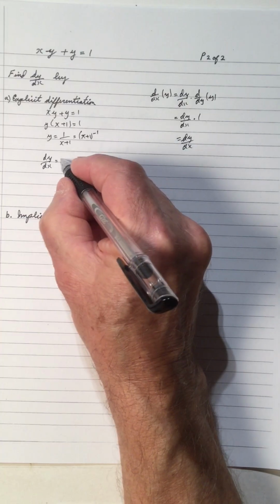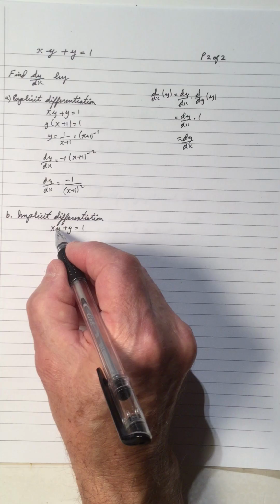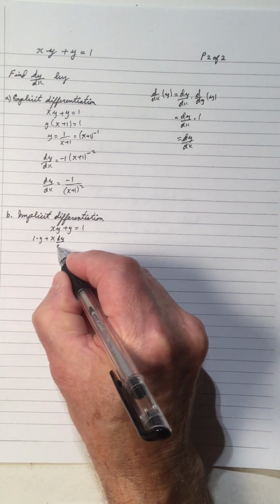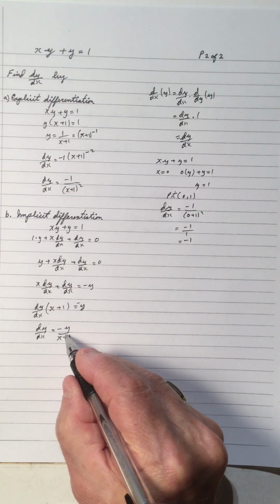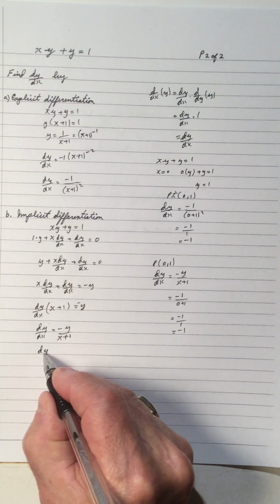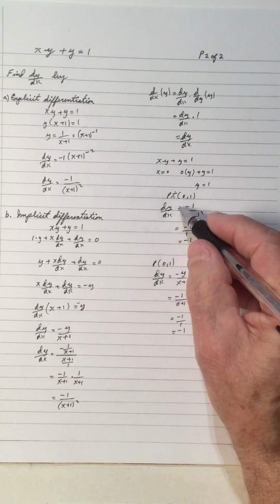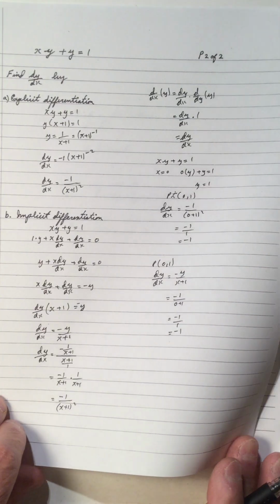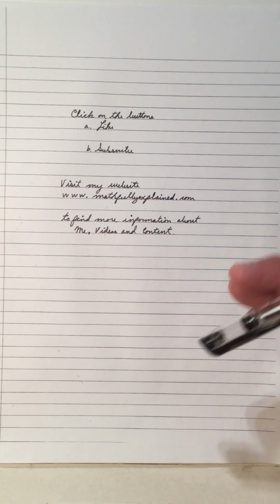Finding Derivative using Explicit and Implicit Method